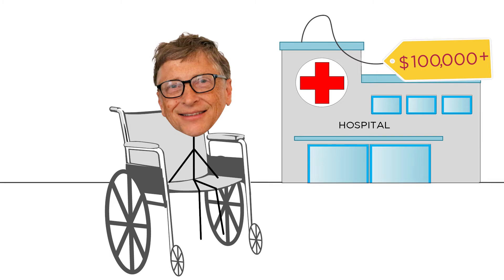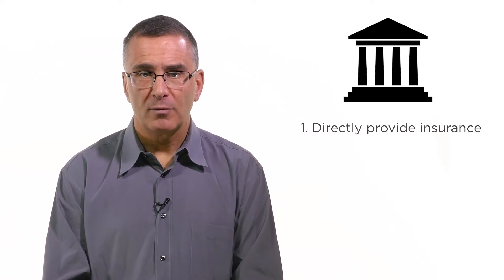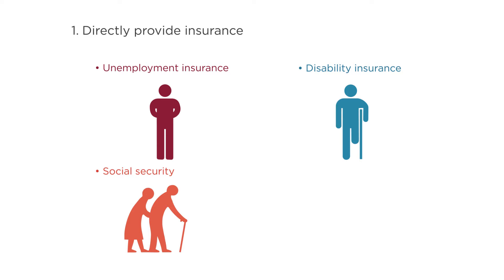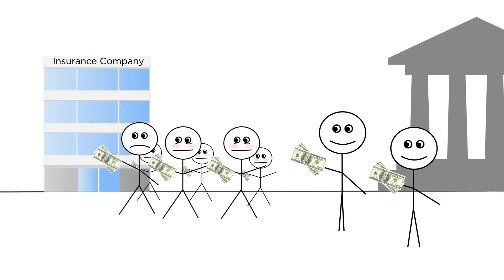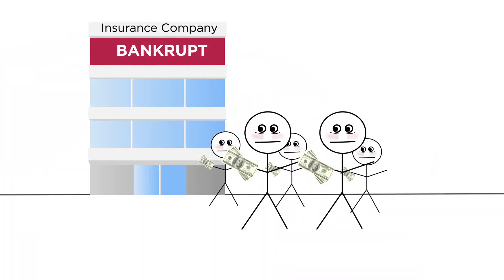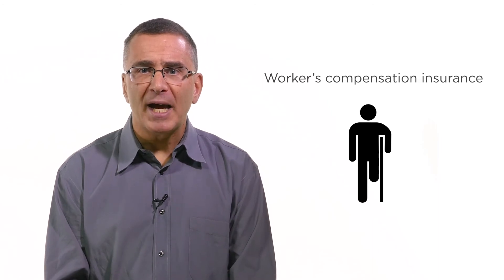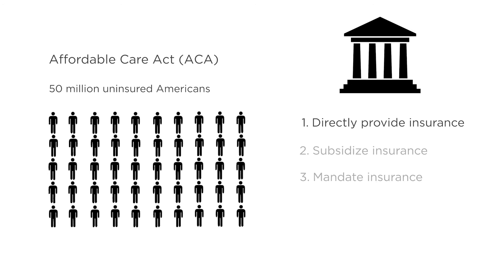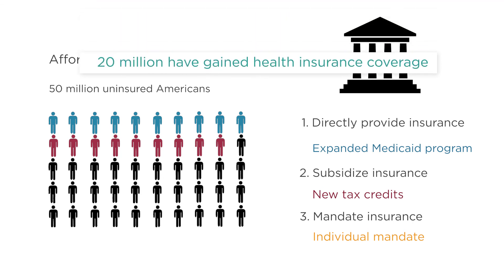APPLICATION: How can the government address market failures in health insurance?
Professor Gruber walks through how information asymmetry can unravel insurance markets, and what the government can do to combat it.